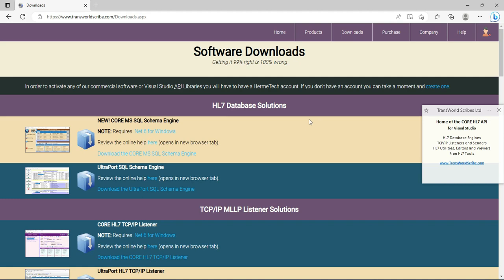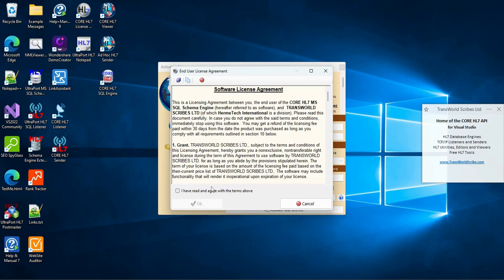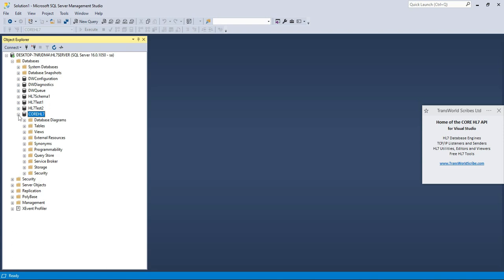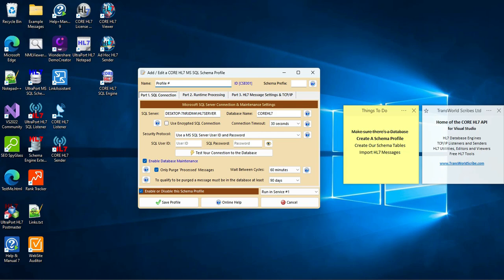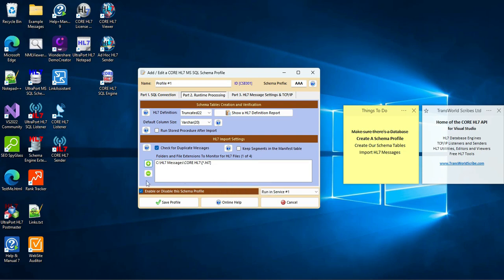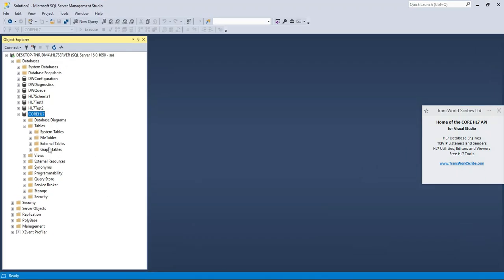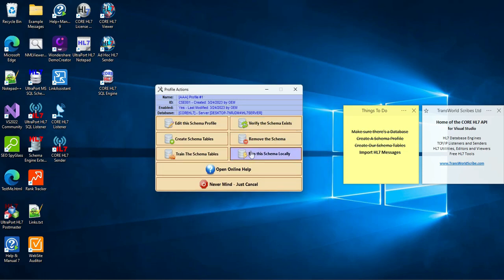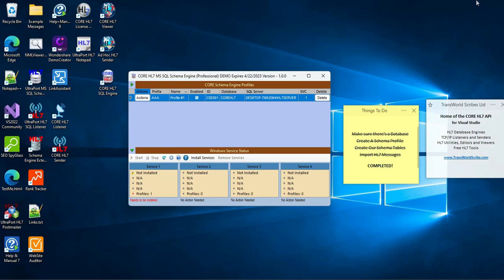Create a HL7 Database in Less Than 10 Minutes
#2 in a series of videos shows how to get started with our newest HL7 database product the CORE HL7 MS SQL Schema Engine. Create a HL7 Microsoft SQL Database in less than 10 minutes!

Created entirely in native .Net 6 for Windows this thing is blazingly fast with benchmarks shown importing HL7 messages at over 1 million per hour!

Download and play with any or all of the products shown from our